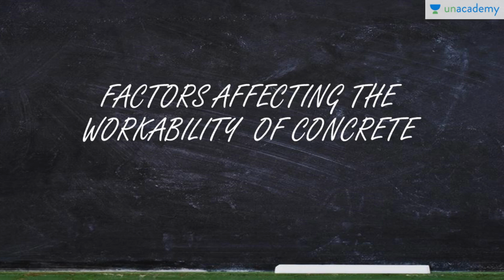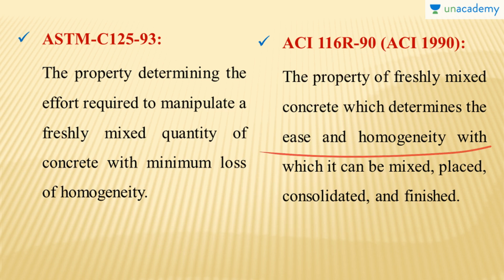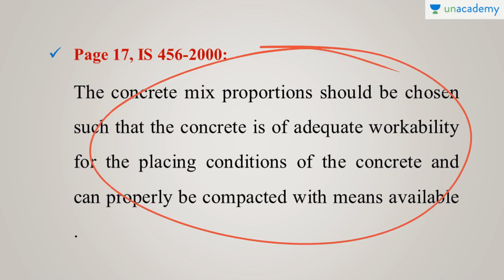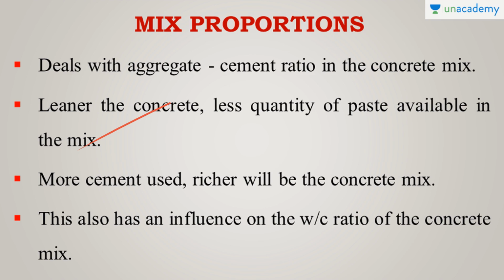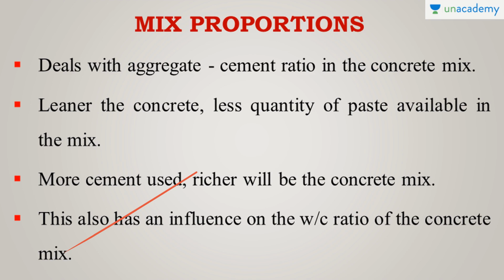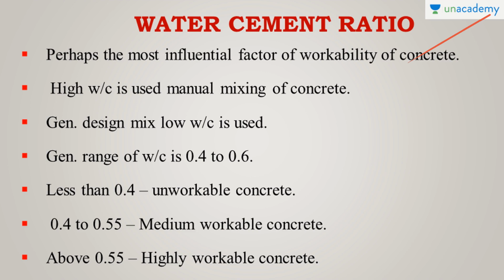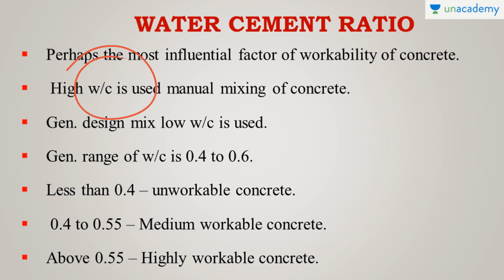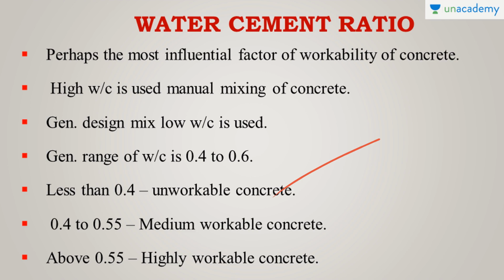Mix Proportion and Water Cement ratio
In this video Deepak explains in details  how water - cement ratio and mix proportions affects the workability of concrete.